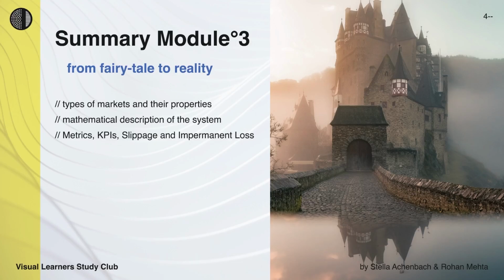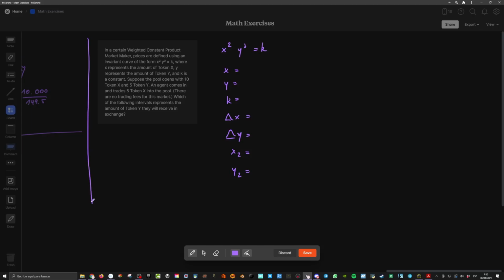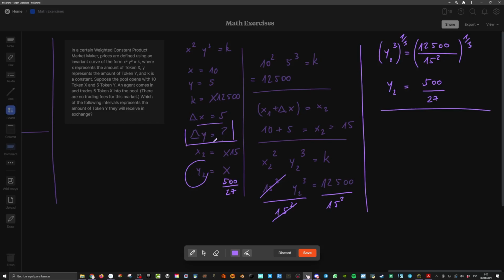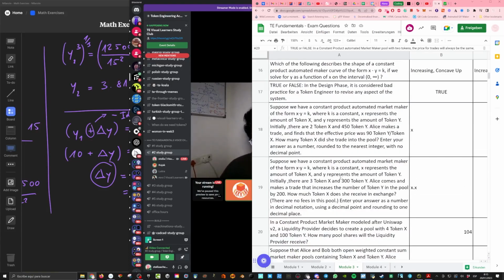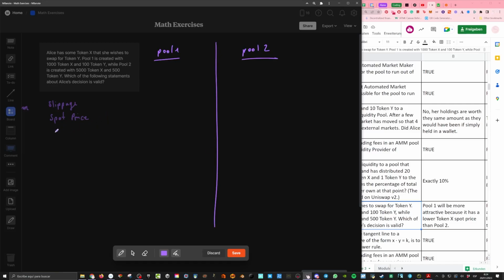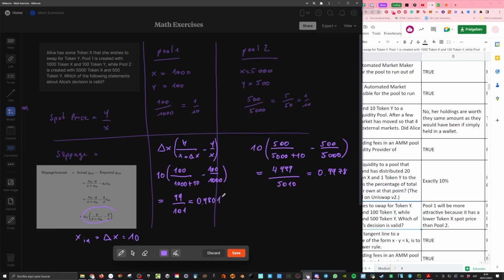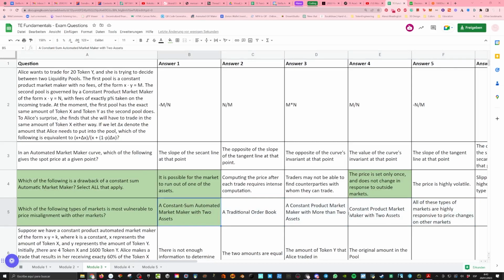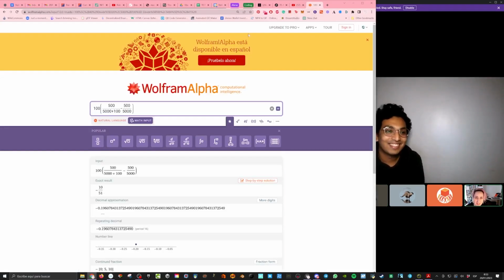Visual Learners SC - Session°14 - November 20th, 2023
The Token Engineering Academy (TEA) is the first educational organization dedicated to the new crypto-native discipline of token engineering (mentioned first in 2018). With TE Fundamentals, we’ve laid the foundation for a shared understanding of the cross-disciplinary nature of this field. Our mentors and course authors typically combine a great track record in a related field and actual practical experience in the space.

Stella Achenbach & Rohan Mehta are the hosts of the Visual Learners Study Club within the Token Engineering Academy. They started hosting their first session on September 16th, 2022, and continue to do so on a weekly basis in the TEA Discord server.